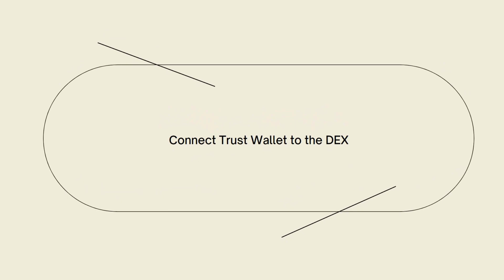How To Exchange ERC20 Tokens With Trust Wallet (2023 Guide)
Learn How To Exchange ERC20 Tokens With Trust Wallet (2023 Guide).In this tutorial, you will learn how to exchange ERC20 tokens using Trust Wallet, a popular mobile wallet for managing cryptocurrencies. Trust Wallet provides a built-in decentralized exchange (DEX) feature that allows you to swap ERC20 tokens directly within the app. Follow these steps to exchange ERC20 tokens using Trust Wallet:

Install and set up Trust Wallet: If you haven't already, download Trust Wallet from the App Store (iOS) or Google Play Store (Android) and install it on your mobile device. Launch the app and follow the setup instructions to create a new wallet or import an existing one.

Add ERC20 tokens to Trust Wallet: To exchange ERC20 tokens, you need to have them in your Trust Wallet. If you already have the tokens in your wallet, proceed to the next step. If not, click on the "Add Token" button within Trust Wallet and search for the ERC20 token you want to exchange. Once you find it, click on the token and select "Add to Trust Wallet" to add it to your wallet.

Access the DEX feature: Open Trust Wallet and navigate to the main screen. Tap on the "DApps" or "Browser" tab, typically located at the bottom of the screen. In the built-in browser, enter the URL of a decentralized exchange platform that supports Trust Wallet, such as Uniswap or PancakeSwap. Alternatively, you can search for the exchange platform directly within the browser.

Connect your Trust Wallet: Once you are on the decentralized exchange platform, look for a "Connect Wallet" or similar button. Click on it to connect Trust Wallet to the exchange platform. Trust Wallet will prompt you to confirm the connection and grant permission to access your wallet.

Select the tokens and set the swap details: After connecting Trust Wallet, you will be presented with a user interface to select the tokens you want to swap. Choose the token you want to exchange from the dropdown menus, and enter the amount you wish to swap. Some platforms may also allow you to set additional options like slippage tolerance or transaction speed. Adjust these settings as desired.

Confirm the swap: Review the details of the swap, including the token pair, exchange rate, and transaction fees. Ensure that everything is correct before proceeding. If you are satisfied, click on the "Swap" or "Exchange" button to initiate the transaction.

Approve the transaction: Trust Wallet will generate a transaction request that you need to approve. Confirm the transaction details, such as the token amounts and gas fees. Follow the on-screen instructions to approve the transaction using your wallet's security features, such as biometrics or PIN.

Monitor the transaction: Once the transaction is approved, you can monitor its progress within Trust Wallet or on the decentralized exchange platform. The transaction may take some time to process, depending on network congestion and the speed of the blockchain.

Verify the exchange completion: After the transaction is confirmed and processed on the blockchain, the exchanged tokens will appear in your Trust Wallet. You can view your updated token balances within the app and verify that the exchange was successful.

By following these steps, you can exchange ERC20 tokens using Trust Wallet's built-in DEX feature. Remember to double-check the token addresses, transaction details, and fees before confirming any transaction. Trust Wallet provides a user-friendly and secure platform for managing your tokens and participating in decentralized exchanges directly from your mobile device.